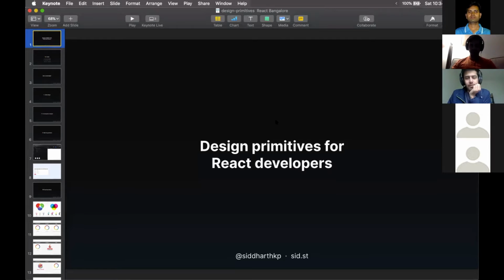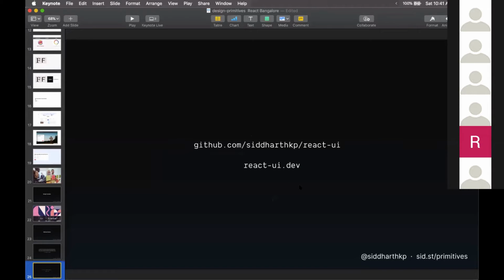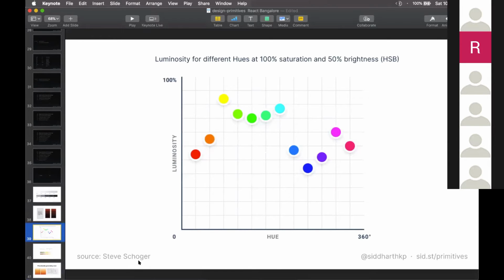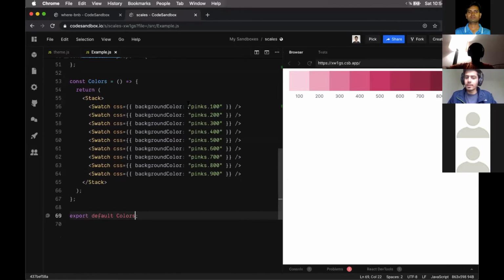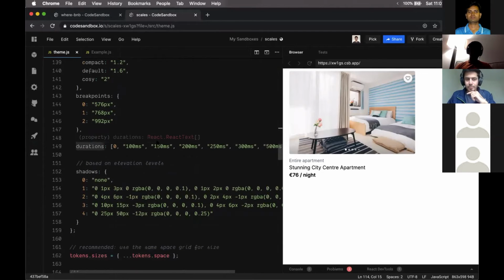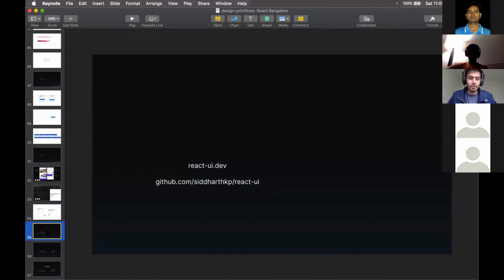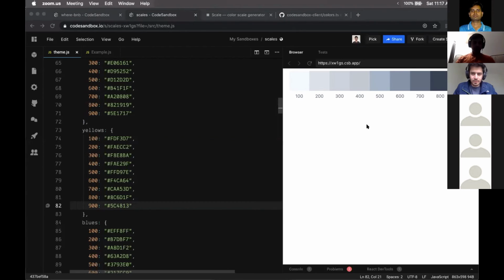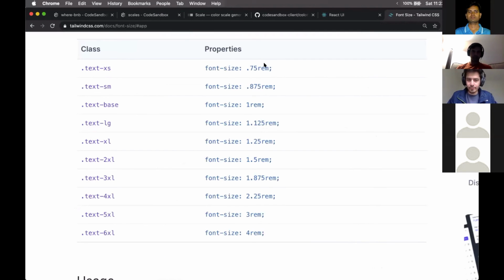Design primitives for React developers by Siddharth Kshetrapal